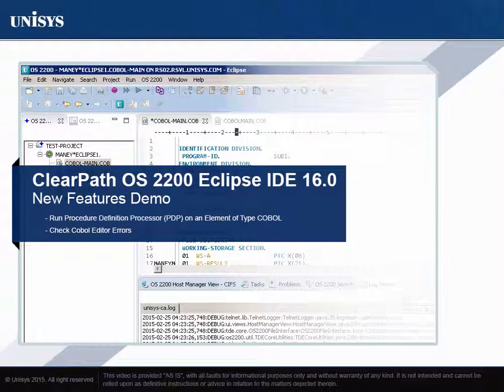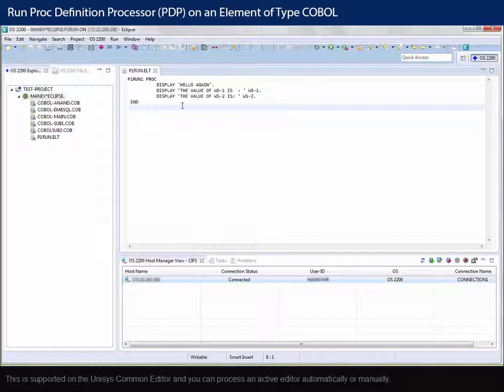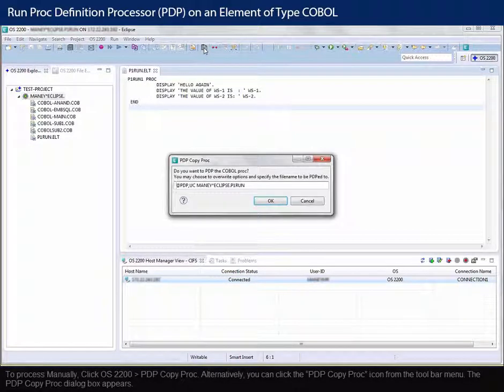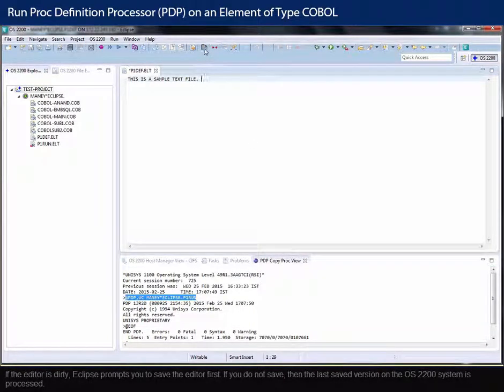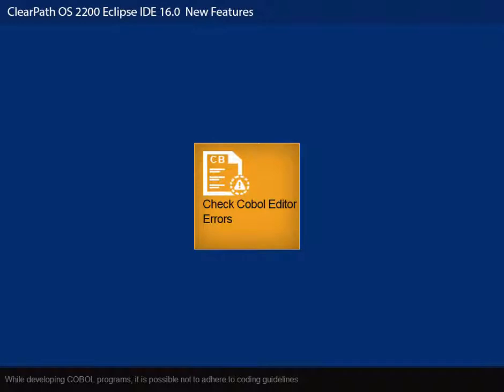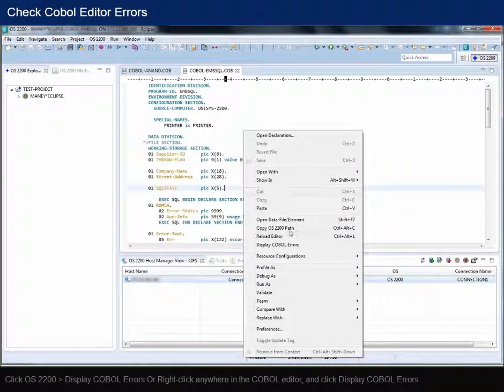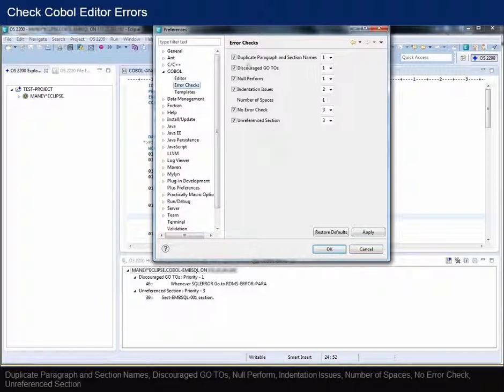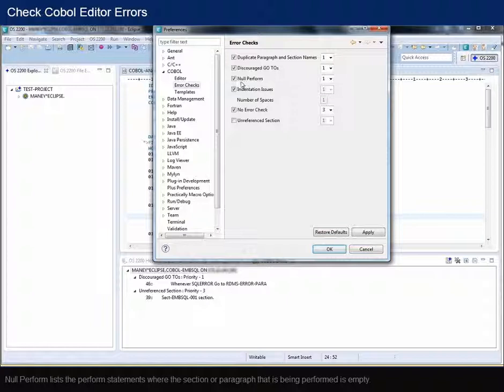OS 2200 IDE for Eclipse PDP Copy Proc COBOL Editor Enhancements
This video provides an overview of the ClearPath OS 2200 IDE for Eclipse new features for OS 2200 Release 16.0.  It covers the PDP Copy Proc and COBOL Editor Errors (COBOL Coding Guidelines) features.